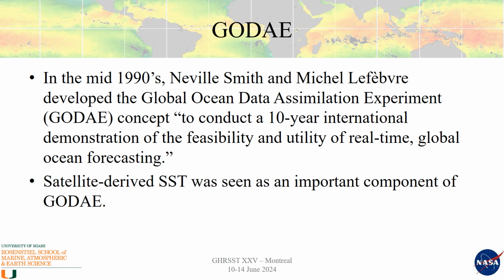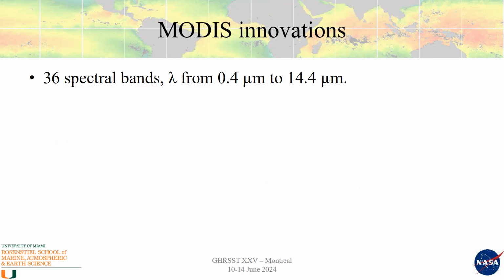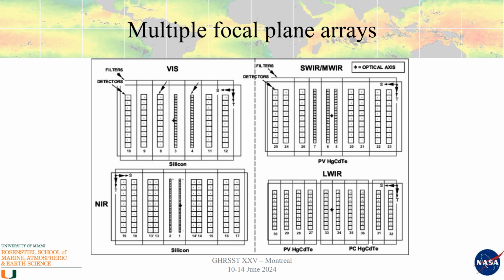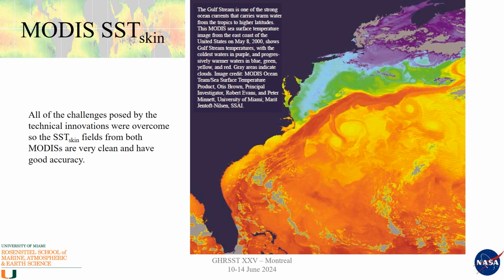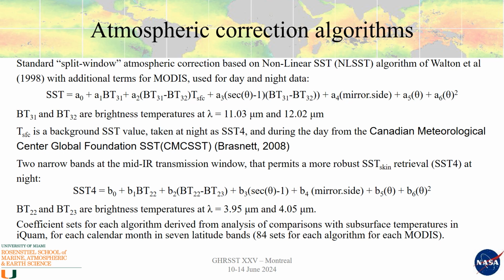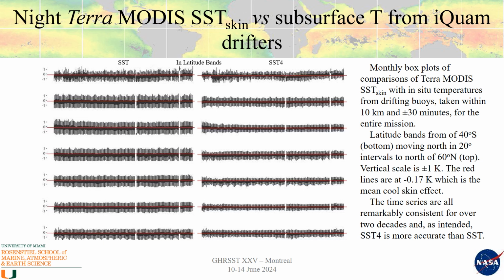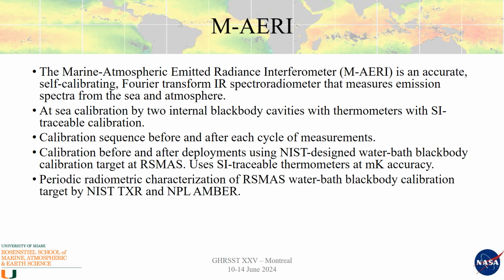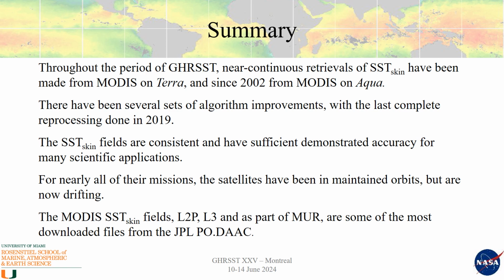30-S4 Derivation & Validation of over two decades of skin SST retrievals from MODIS on Terra & Aqua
Keynote from Peter Minnett, RSMAS, University of Miami for the 25th International SST Users' Symposium held in Montreal, Canada from June 10 to 14, 2024.

Authors:
Peter J. Minnett, Dept Ocean Sciences, RSMAS, University of Miami
Goshka Szczodrak, Dept Ocean Sciences, RSMAS, University of Miami,
Miguel Angel Izaguirre, Dept Ocean Sciences, RSMAS, University of Miami
Kay Kilpatrick, Dept Ocean Sciences, RSMAS, University of Miami (retired)
Chong Jia, Graduate Program in Meteorology and Physical Oceanography, RSMAS, University of Miami.

Abstract:
Over two decades ago, NASA launched a series of satellites in the Earth Observing System, including Terra and Aqua, each of which carries a MODerate Resolution Imaging Spectroradiometer (MODIS). These instruments are still functioning well and thus provide long time series of skin sea-surface temperature (SSTskin), although the original orbits are no longer maintained and are drifting slowly impacting the time of day of the measurements. To facilitate the assessment of the accuracy of the SSTskin derived from the MODIS measurements, which is limited by the accuracy with which the effects of the intervening atmosphere can be corrected, NASA supported the development and deployment of a series of high-accuracy ship-board Fourier-Transform Infrared interferometers to take near-surface measurements for the derivation of SSTskin. The ship-board instruments, the Marine-Atmospheric Emitted Radiance Interferometers (M-AERIs) have been deployed at sea essentially continuously through the MODIS era. In addition, In addition, the validation of MODIS retrievals by comparisons with the greater number of drifters and moorings has continued throughout the missions..
During the COVID pandemic, many ships were idled, and updates on the post-COVID deployments of the M-AERIs will be given.
We will cover the accuracies of the SSTskin derived from the MODIS data, including regional and temporal characteristics.